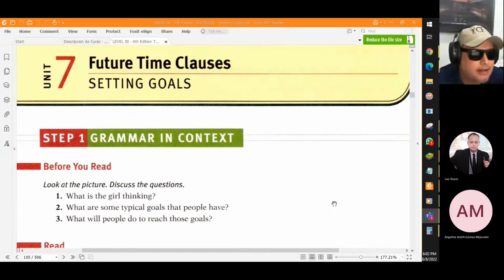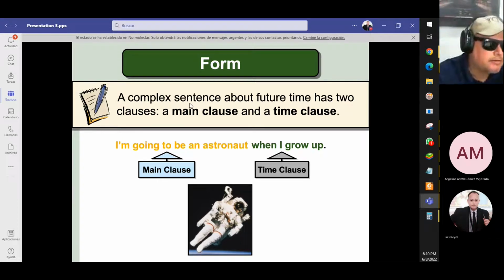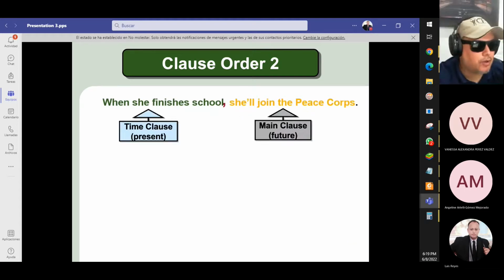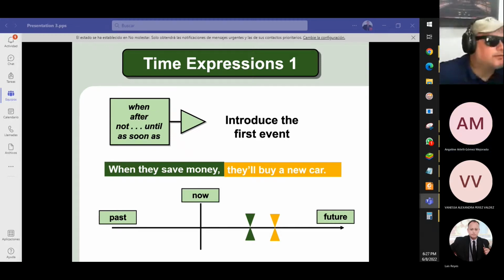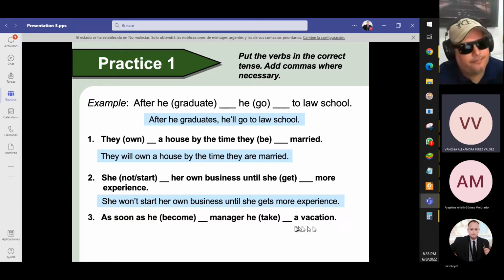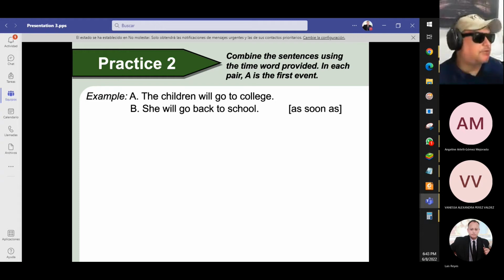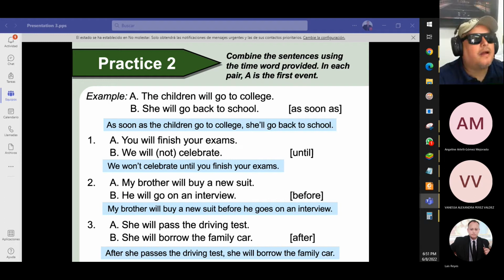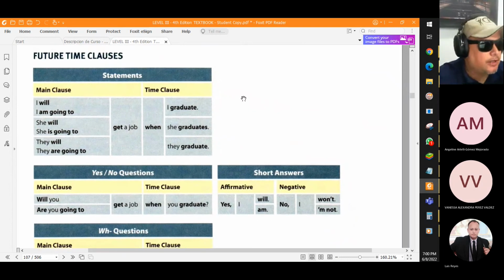Future time clauses in English by CETI English Online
Lo mas nuevo en el aprendizaje del idioma Ingles en Linea o Presencialmente (clases Hibridas).  Clases interactivas a particulares y empresariales desde 2008.  Maestros de Ingles Nativo con mas de 12 anos de experiencia.

Vea un ejemplar de como se manejan nuestras clases en linea.  Para mas información, contáctenos ahora mismo.  Sera un placer apoyarle con sus clases de Ingles.

CETI English - Escuela de Ingles
Monterrey, NL, Mexico

Manejamos clases en linea en toda la republica Mexicana, Venezuela, Argentina, y Estados Unidos.   Aprenda a hablar ingles de una forma dinámica con una metodología comprobada desde su casa u oficina.